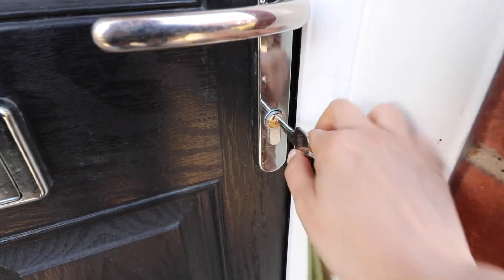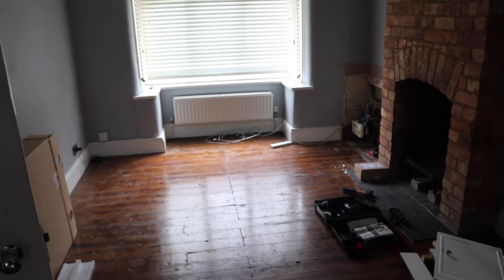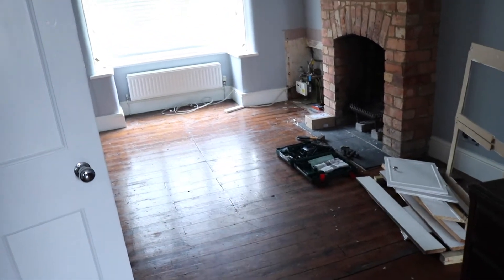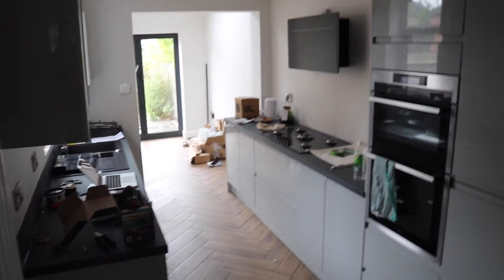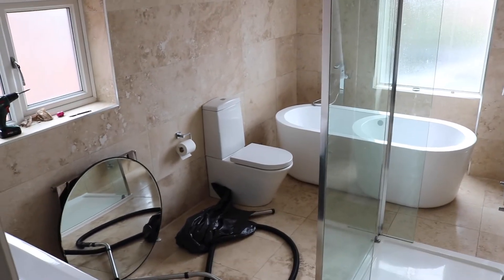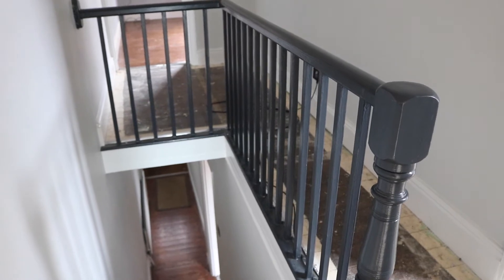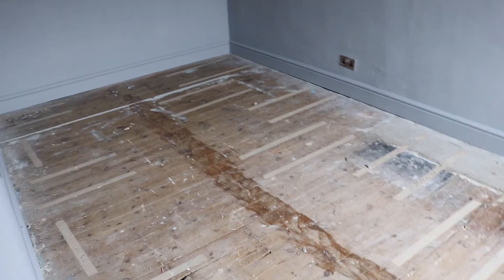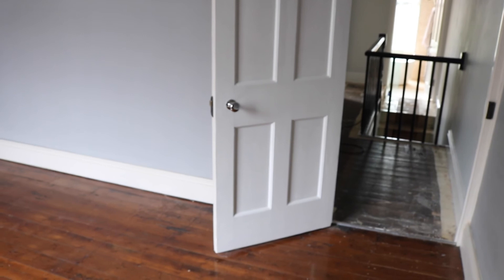EMPTY HOUSE TOUR | We Bought a House Ep1 | Studio Lawson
Oh M Gee I can't quite believe it! We bought a house!!! We will be documenting every part of this reno to make this house our home! This video is the first of many to come so follow along to watch our reno journey.

J O I N   T H E   S T U D I O   L A W S O N   F A M I L Y